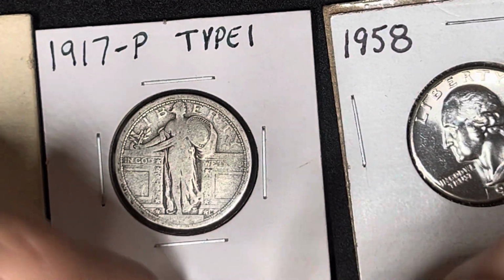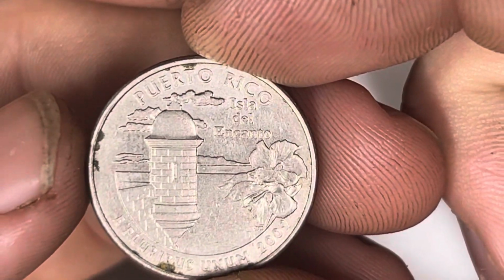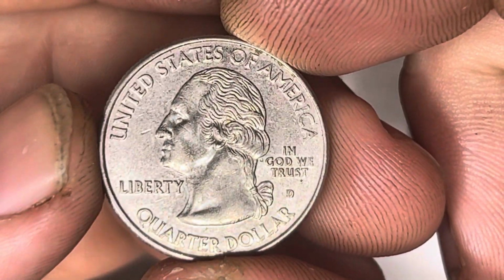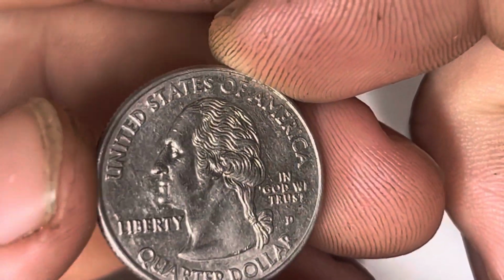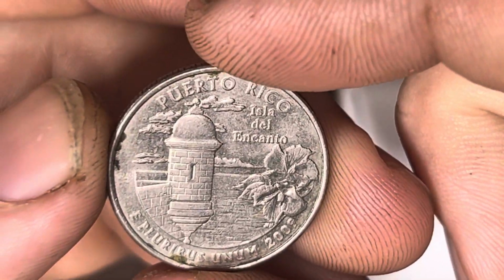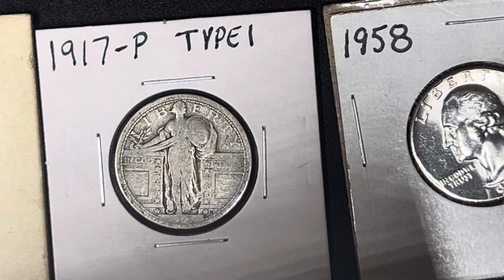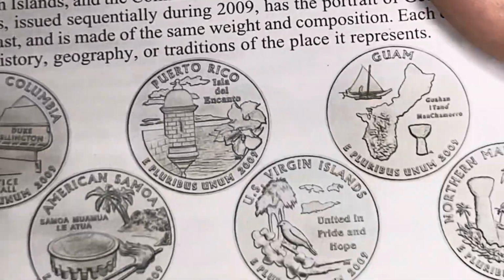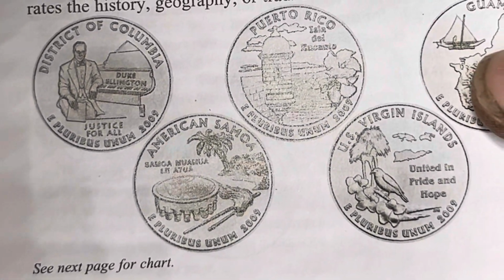US Coins Type Set: 20th and 21st Century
I finally got an album for my type set! Check out what I put in there.
Whitman 20th and 21st ￼ Century Type Set album. ￼